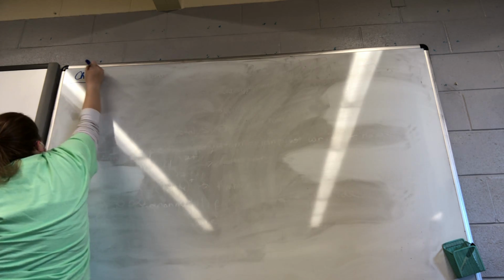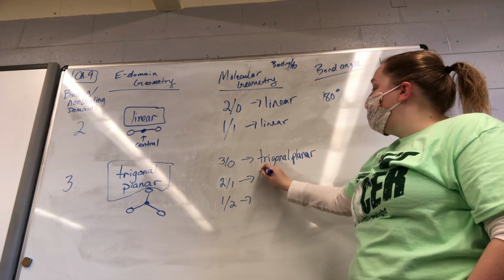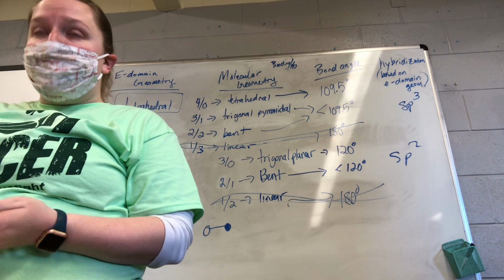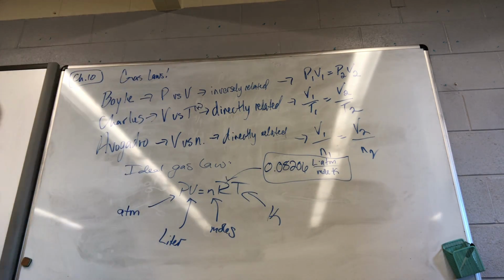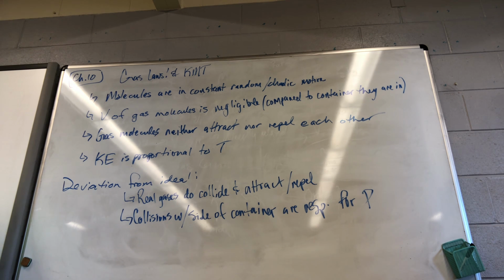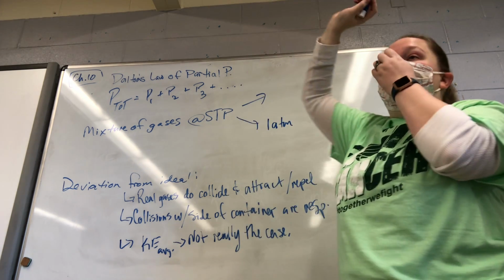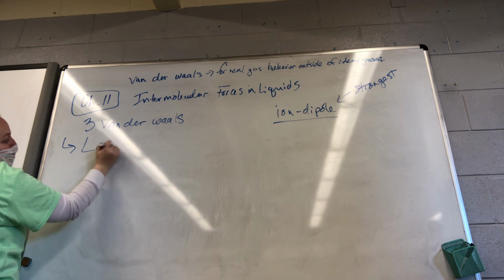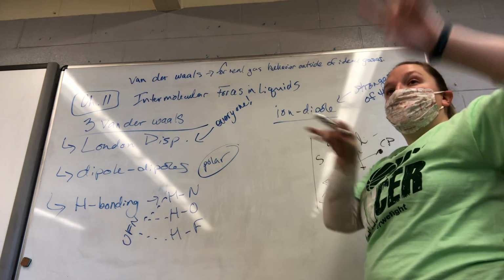AP Chemistry Class Video 12/9